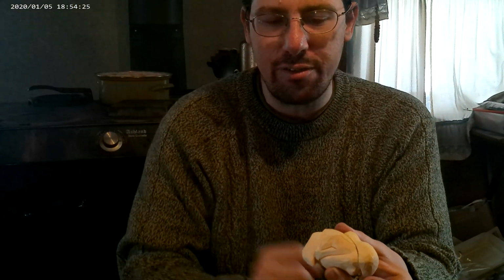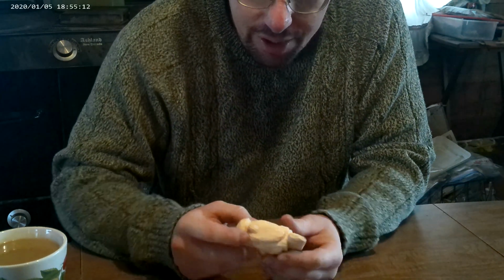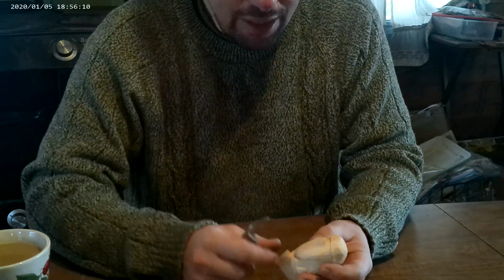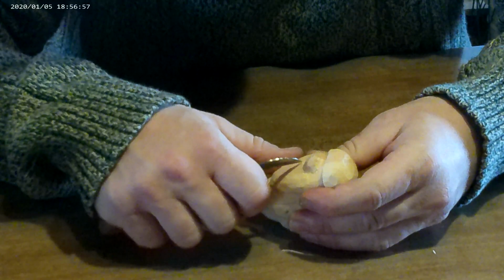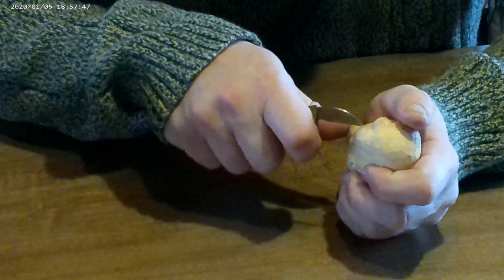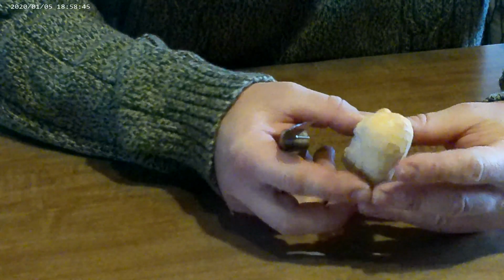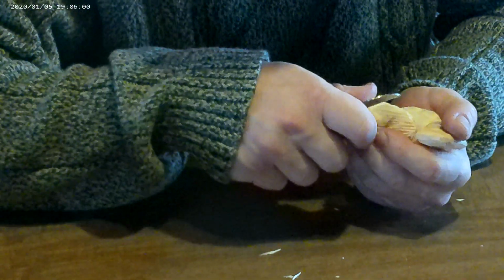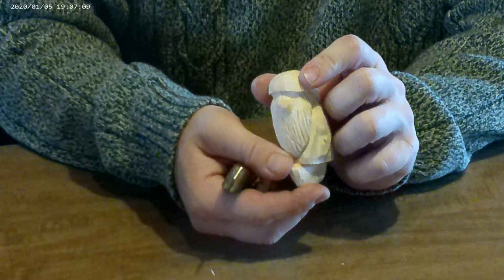Detail Carving with the Hawk's Bill Knife (Tompton Ornament): Introduction to Wood Carving Part 7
Greetings!  This instalment of the introduction to wood carving series shows the use of the hawk's bill knife to carve detail into your work.  In this case, I show the creation of hair texture in the beard of a tompton Christmas tree ornament.